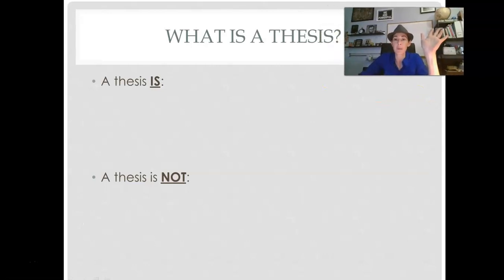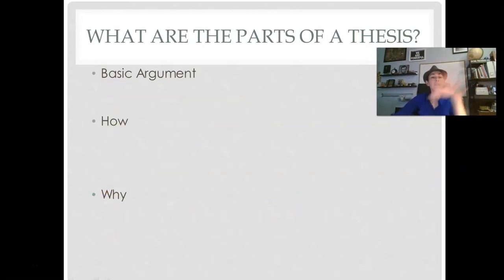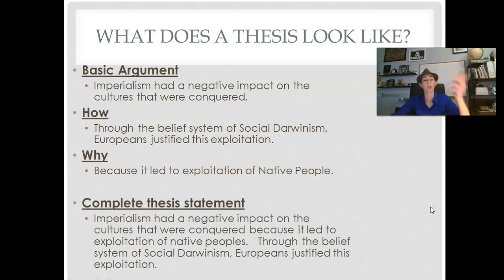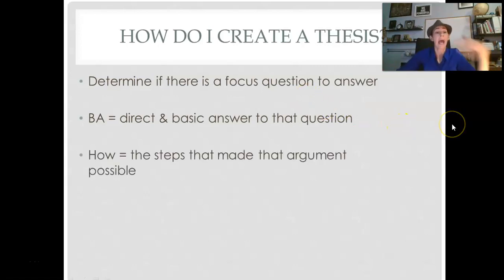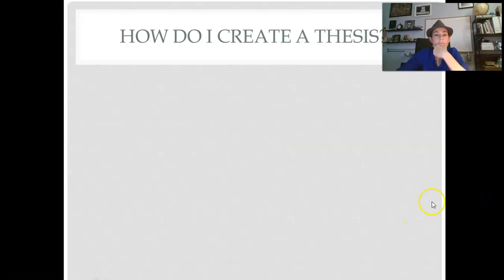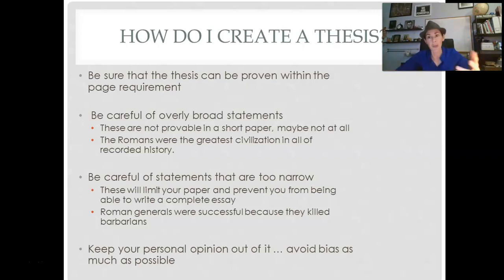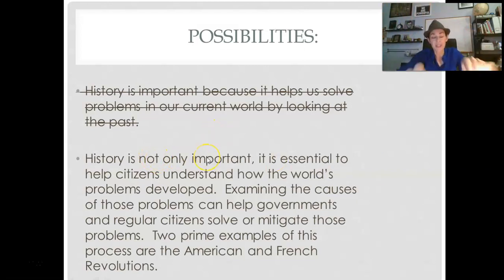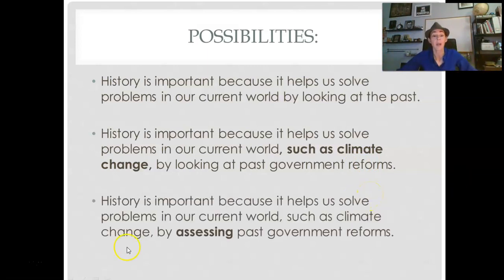Thesis Development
This video explains the process of creating thesis statements.